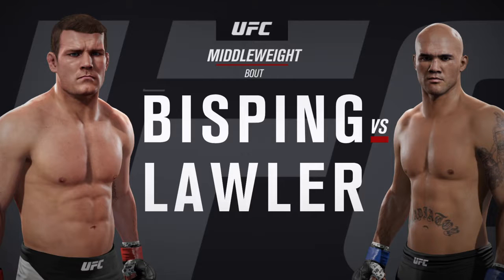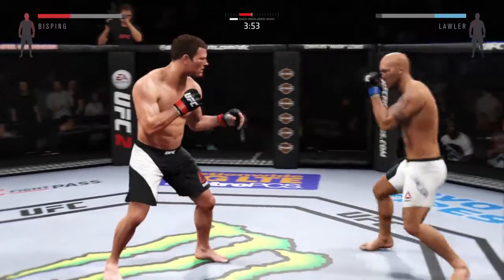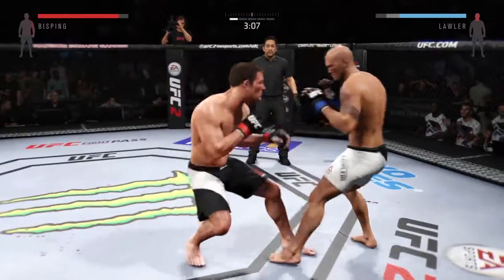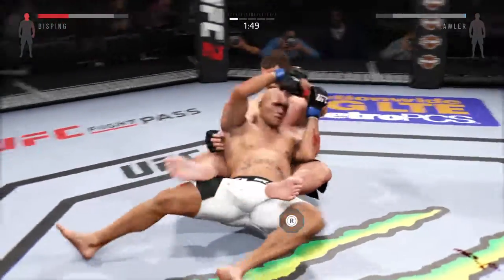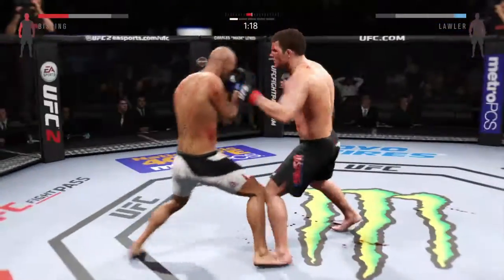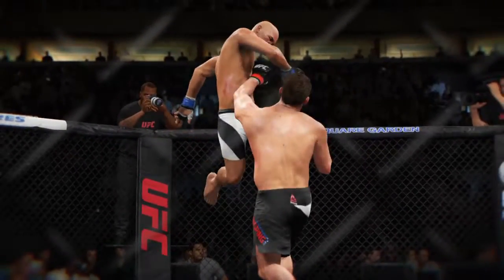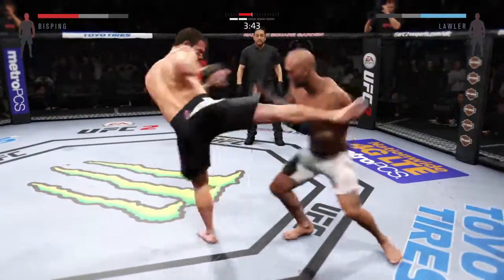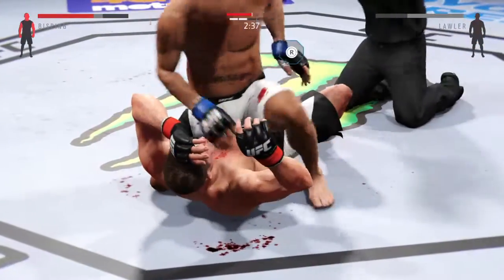Michael Bisping vs Robbie Lawler